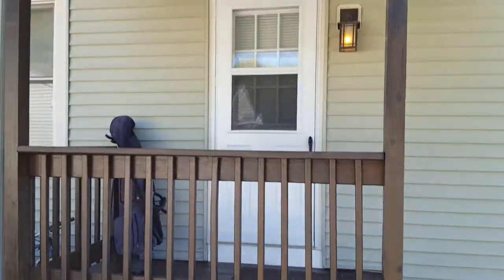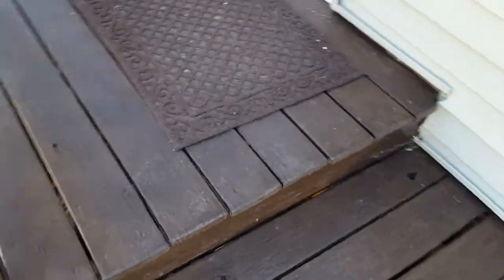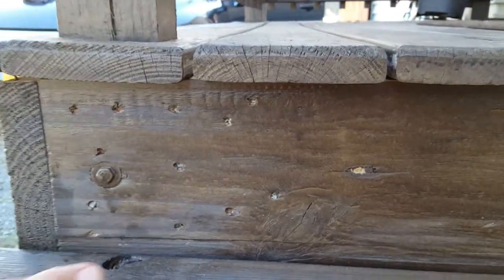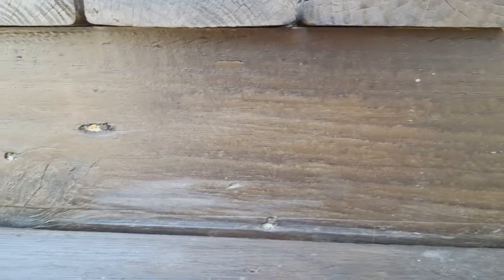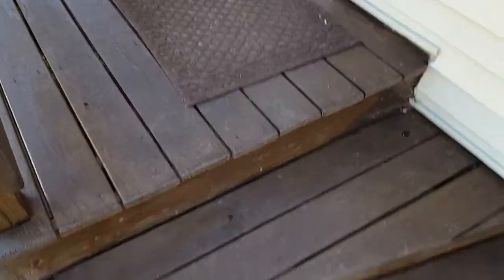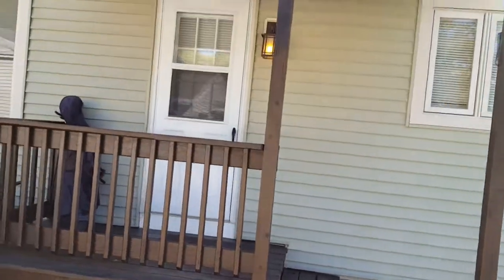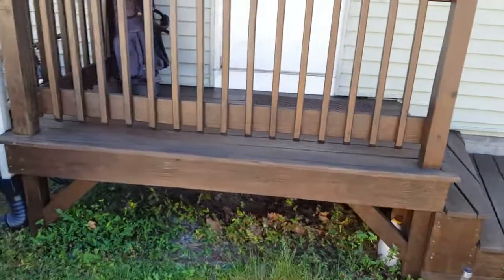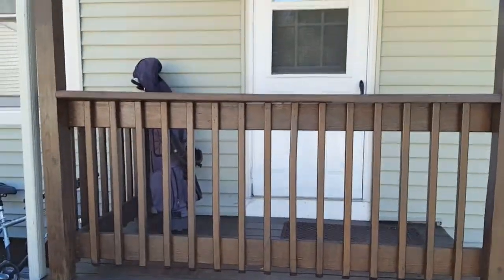PPG Timeless Oxford Brown penetrating stain